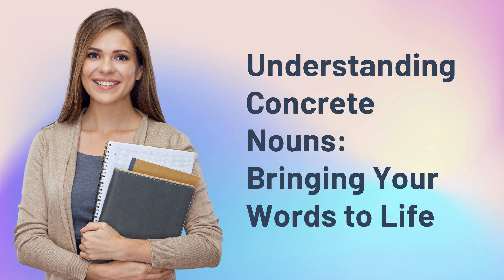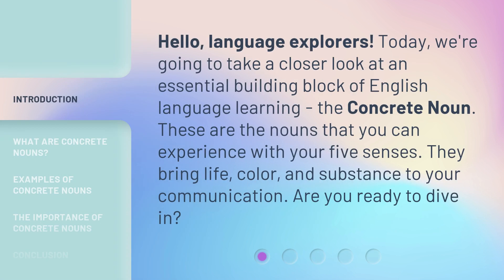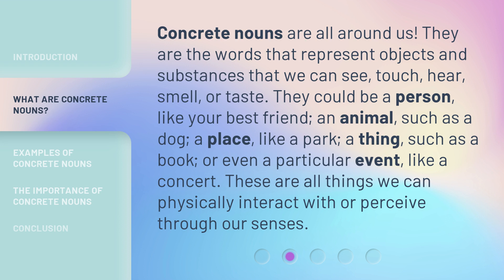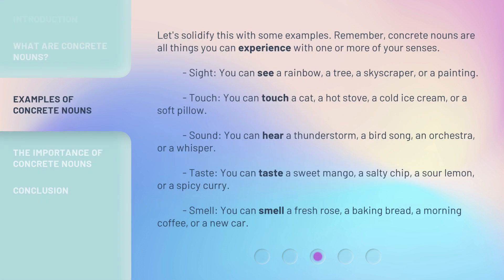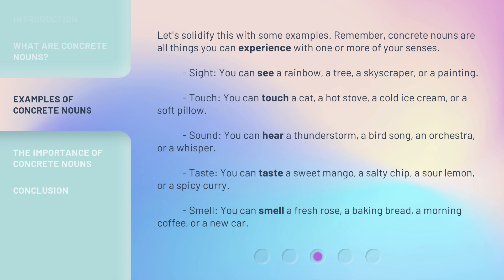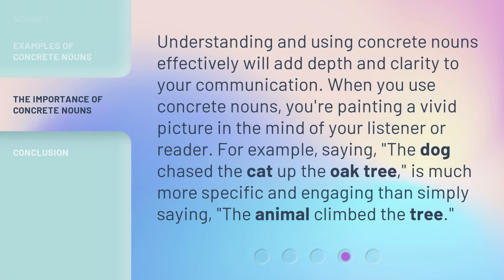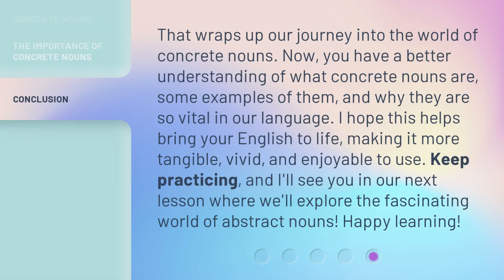Understanding Concrete Nouns: Bringing Your Words to Life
Bringing Words to Life: Understanding Concrete Nouns • Discover the power of concrete nouns and how they bring color and substance to your communication. Join us as we explore the world of tangible objects and learn how to paint vivid pictures with your words.

00:00 • Introduction - Understanding Concrete Nouns: Bringing Your Words to Life
00:31 • What are Concrete Nouns?
01:05 • Examples of Concrete Nouns
01:53 • The Importance of Concrete Nouns